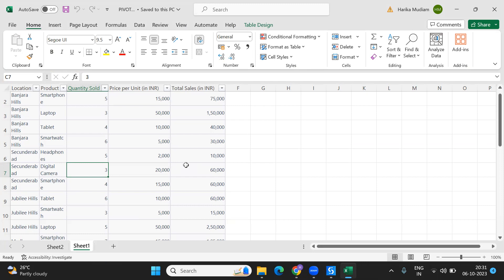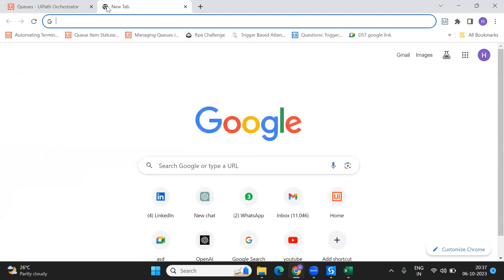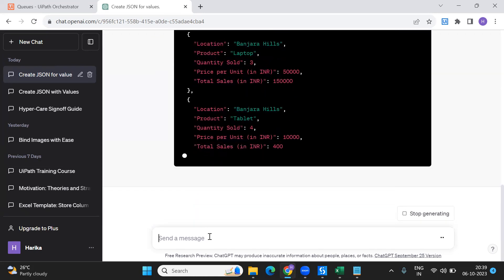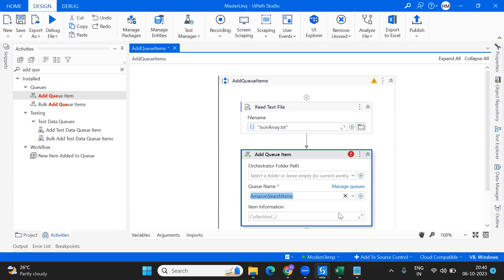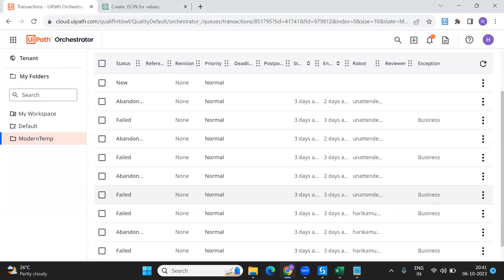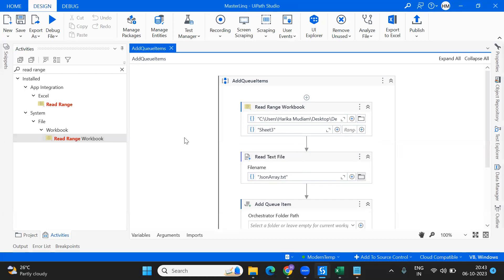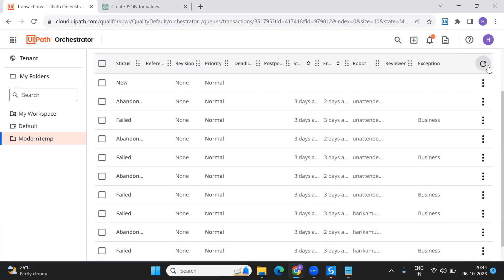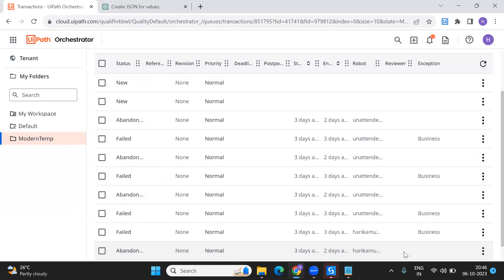How to Convert Data table into Json Array and Add Json Array as Queue Item - UiPath - Simple & Easy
Newtonsoft.Json.JsonConvert.SerializeObject(dtLocation)